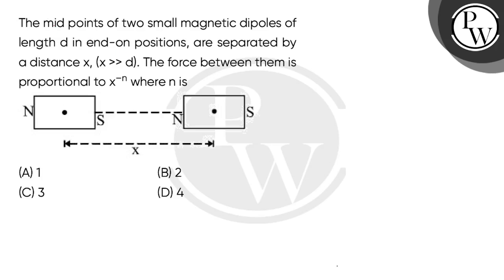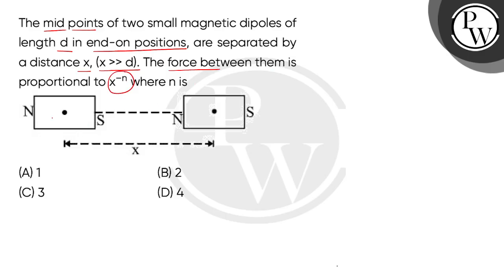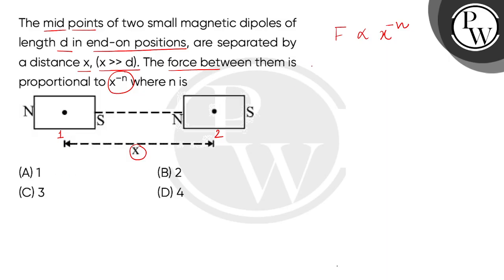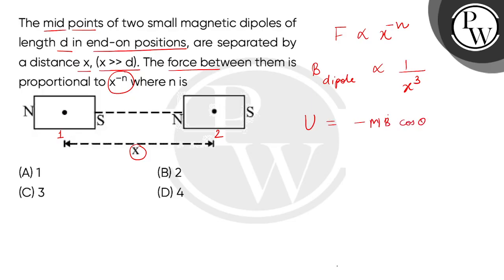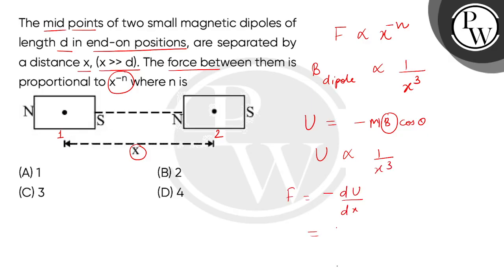The mid points of two small magnetic dipoles of length d in end-on positions, are separated by a....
The mid points of two small magnetic dipoles of length d in end-on positions, are separated by a distance x, (x gt;gt; d). The force between them is proportional to xndash;n where n is\n 📲PW App